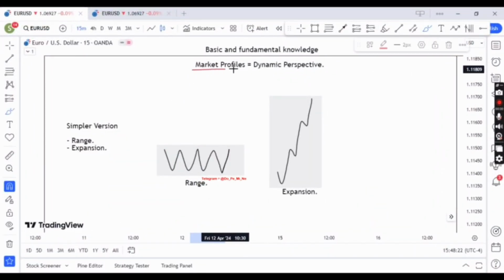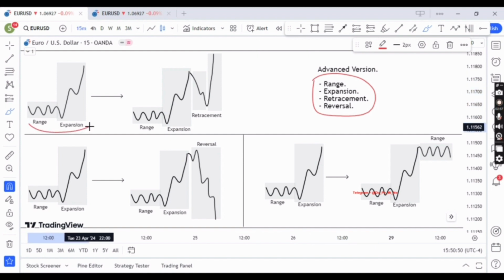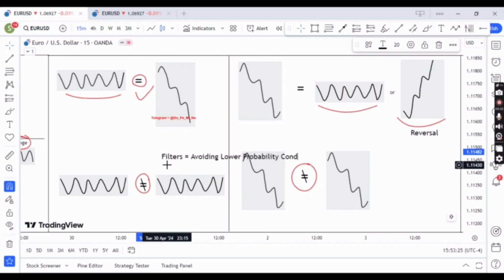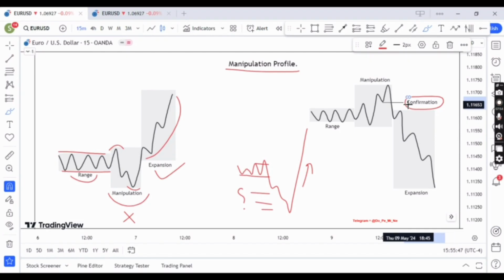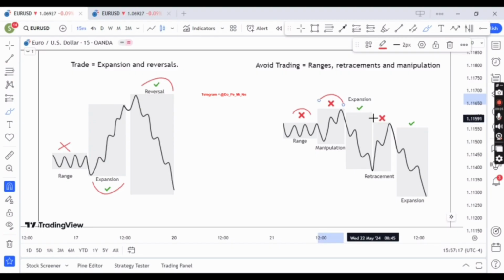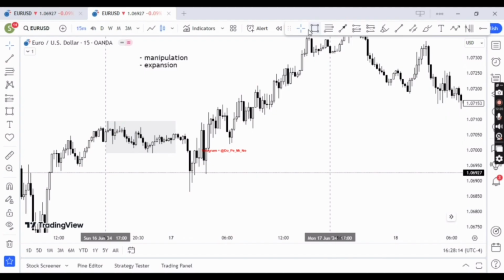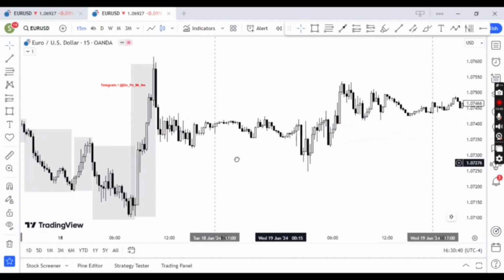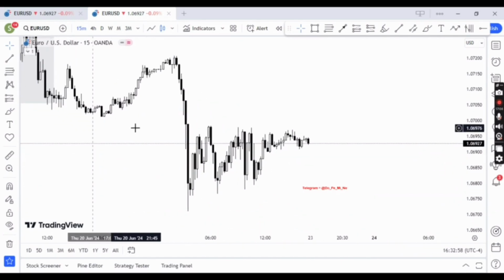Media viewer 2024 06 24 14 30 05